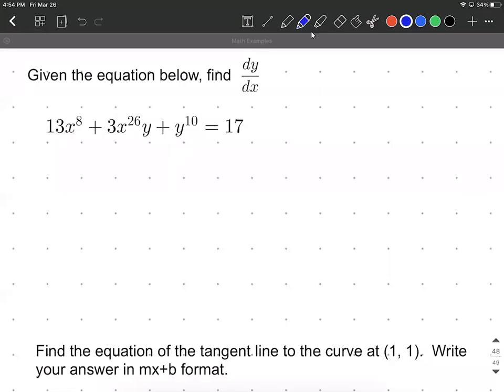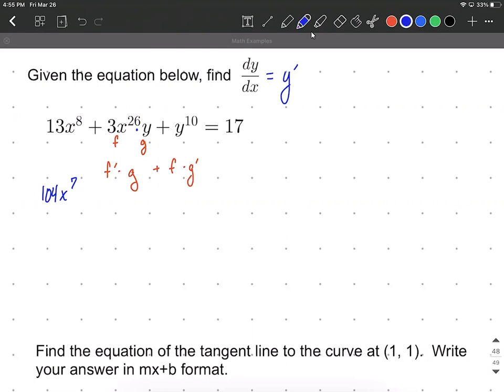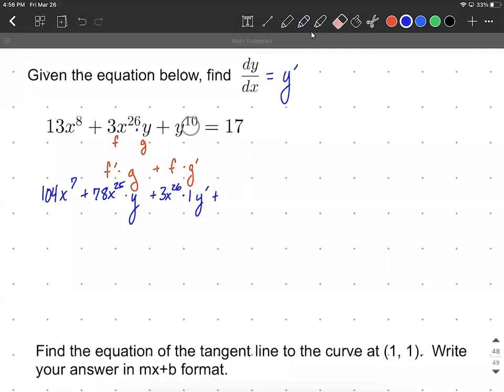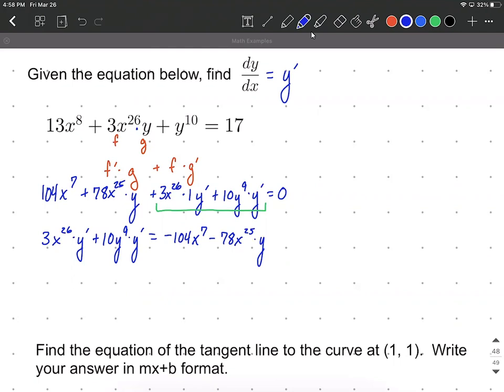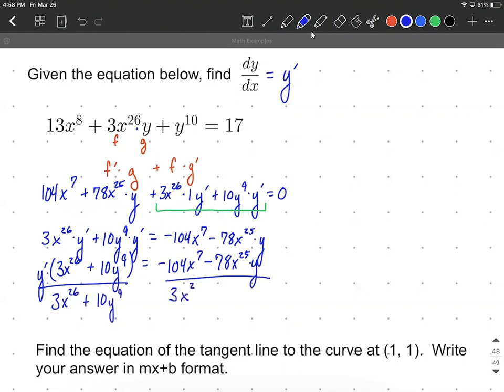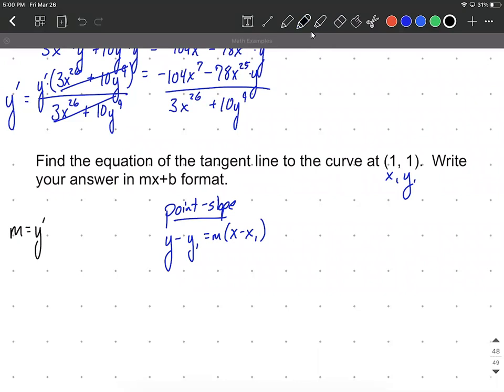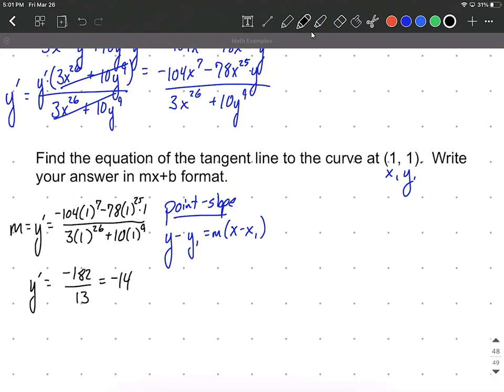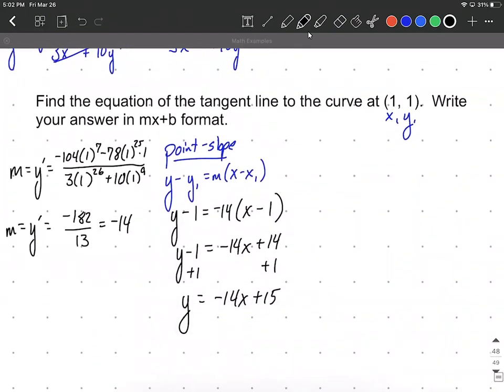Implicit differentiation given equation find dy/dt=y' and equation of tangent line at given point.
In this calculus example, we use implicit differentiation to calculate the derivative of an equation and solve for dy/dt=y'.  This requires the power rule, product rule, and constant rule.  We then use the derivative to find the equation of the tangent line to the curve at a given point.  We write our answer in the mx+b format by using the point-slope form of a line. Each part of this process is explained and written step-by-step.